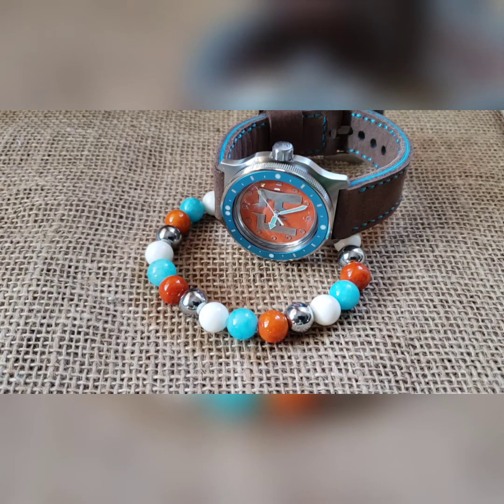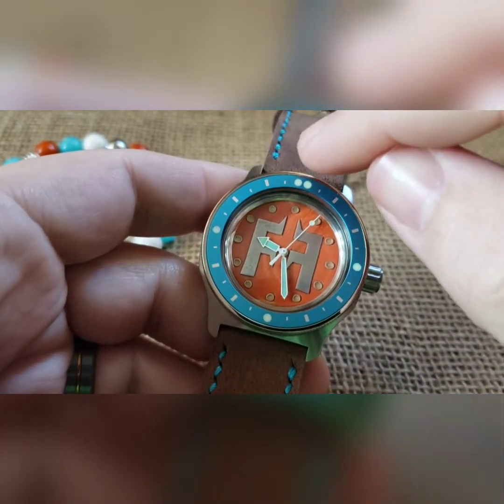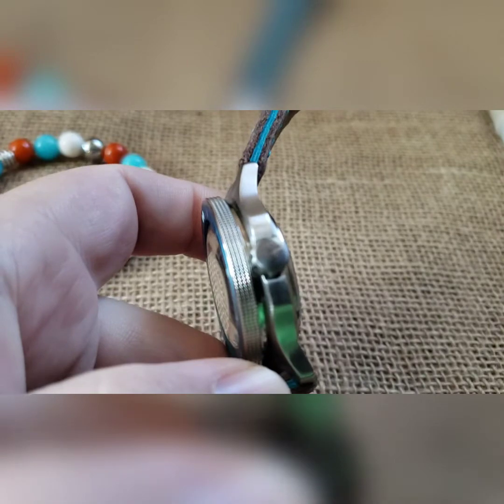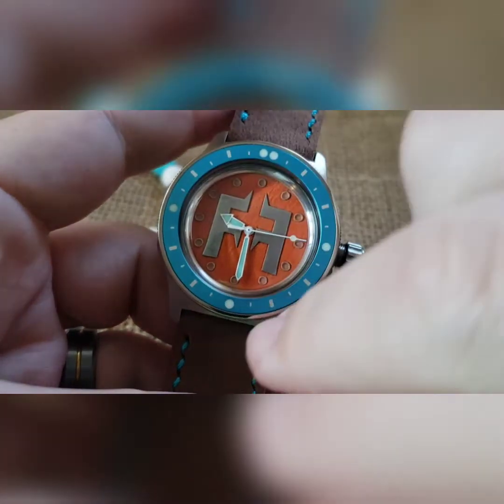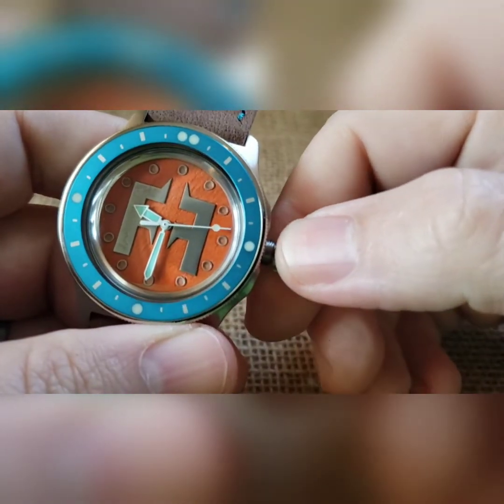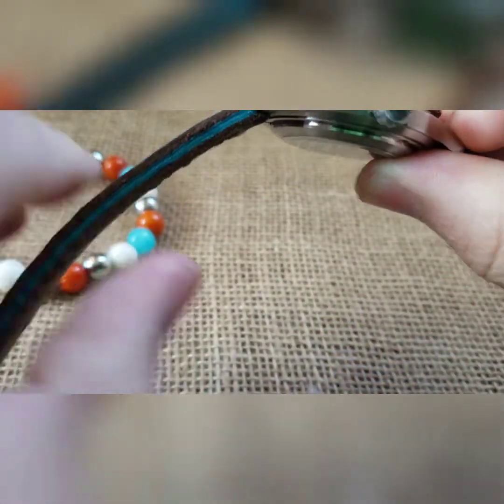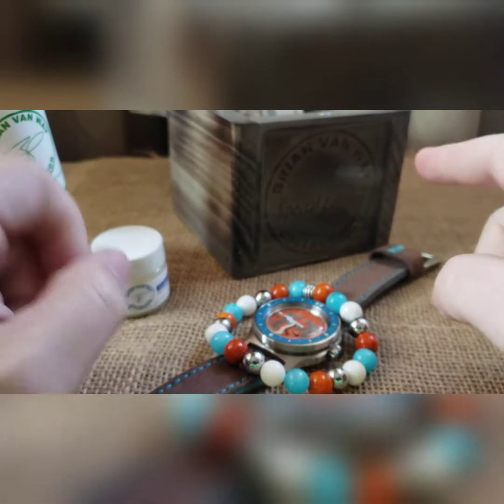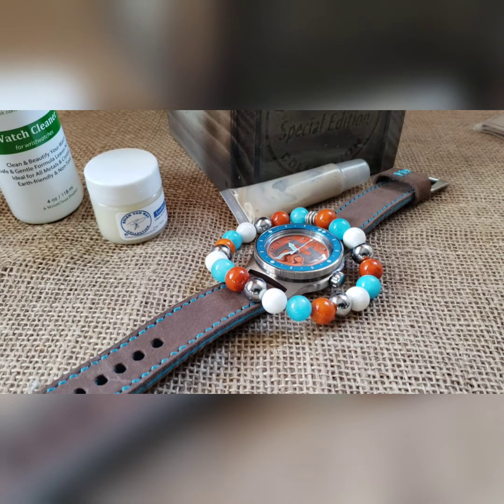Build #621 - Faith Fest - Church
Laser etched steel dial with background cerakoted in orange; brushed case; tall coin bezel with a light blue 5 dot insert; white hand set with teal centers on the hour/minute; dial matching custom engraved crown; silver rotor, steel movement holder; low profile exhibition caseback; Italian leather strap with teal center and stitching